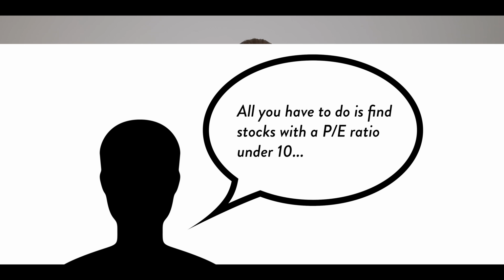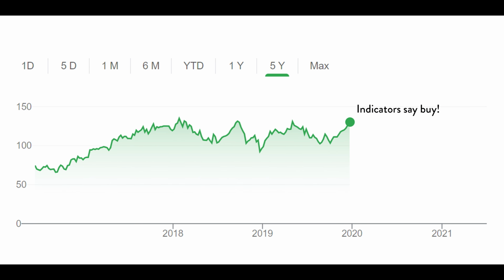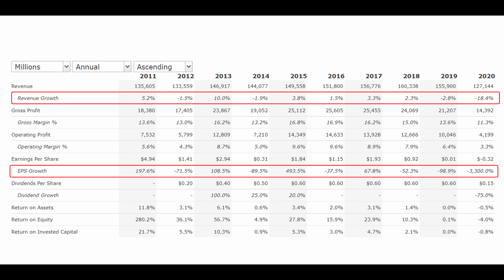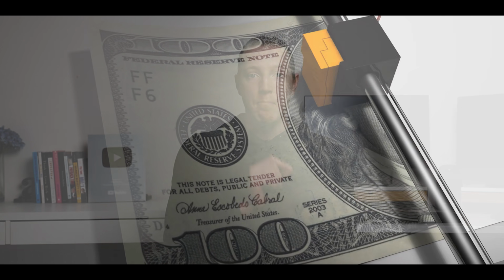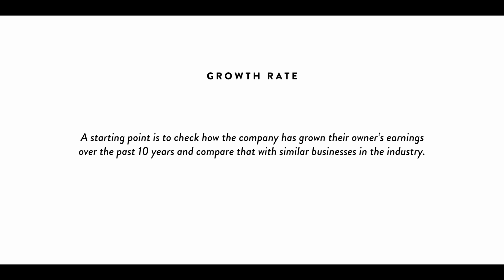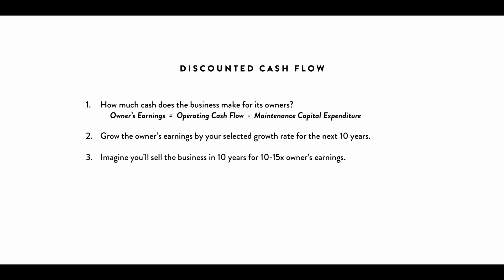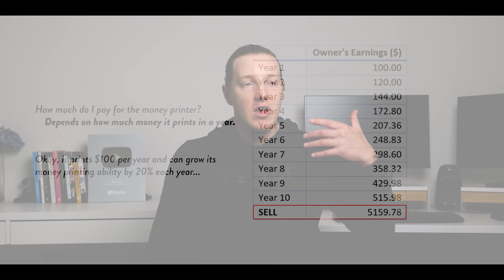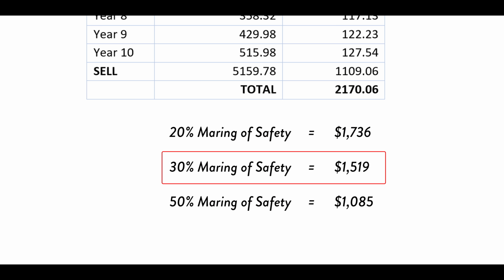How to Tell if a Stock is Cheap Or Expensive (The Warren Buffett Way)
How do you find the intrinsic value of a stock? How can you tell if your stock is cheap or expensive? Today we discuss the discounted cash flow method of stock valuation and watch Buffett explain how he's been valuing businesses throughout the years for Berkshire Hathaway.

★ ★  PROFITFUL  ★ ★